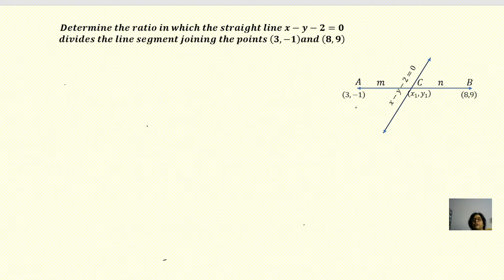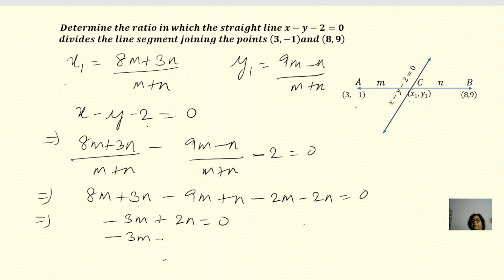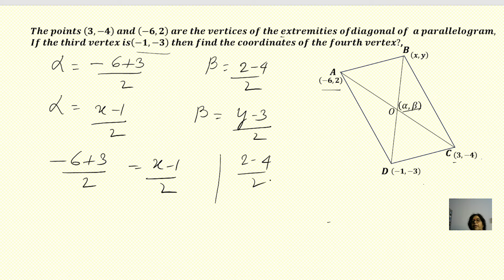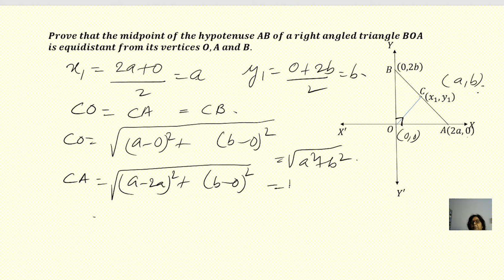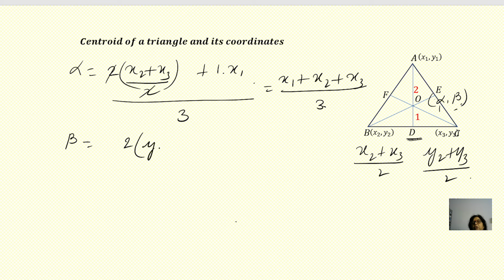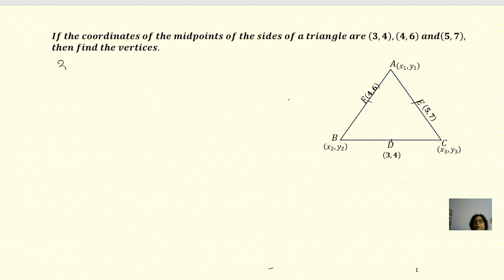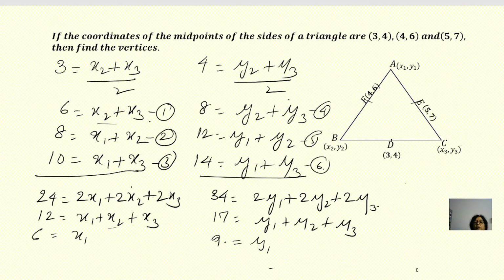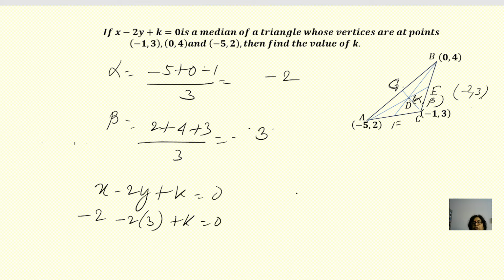Coordinate Geometry-4 Section Formula. Extensive Walkthrough and Detailed Elucidation of the Formula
Welcome to the 'Mathlete Minds" a comprehensive guide to CBSE Mathematics!
Coordinate Geometry-4 Section Formula. Extensive Walkthrough and Detailed Elucidation of the Section Formula  In-depth tutorial and detailed exposition to Section Formula. Spectrum of questions concerning the above concept explained systematically. Concept approached methodically and in an an organized manner.
Are you a CBSE student preparing for your mathematics exams? Are you a parent or educator seeking a reliable resource to support your students' learning journey? Look no further! My channel is dedicated to providing a comprehensive and in-depth exploration of the Central Board of Secondary Education (CBSE) syllabus for mathematics. Here  Each chapter of Mathematics of class  10  will be explained in an engaging and exciting manner in consecutive videos. Chapter-wise Coverage: We've got you covered from the very basics to the more complex topics. Each chapter of the CBSE mathematics syllabus is meticulously explained, ensuring a strong foundation and gradual progression of knowledge.